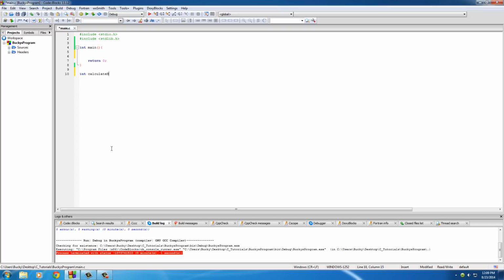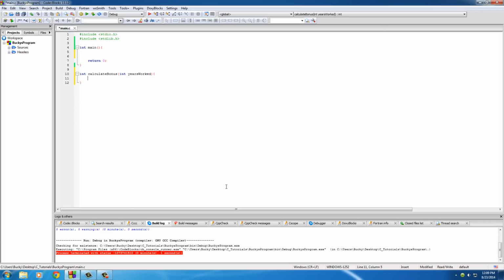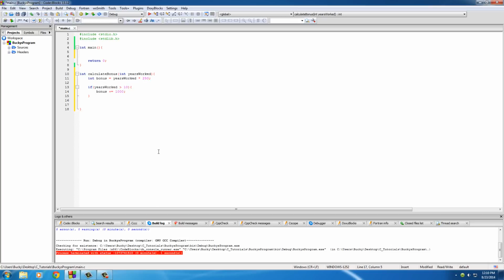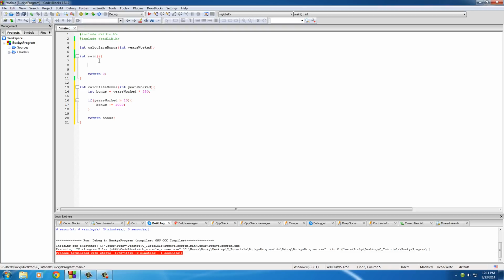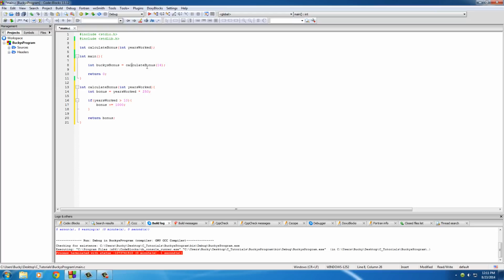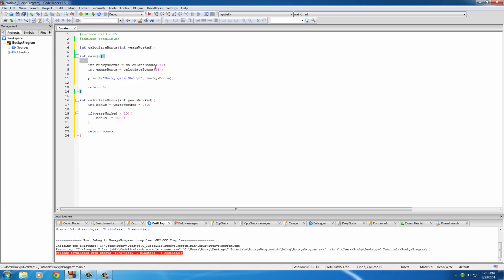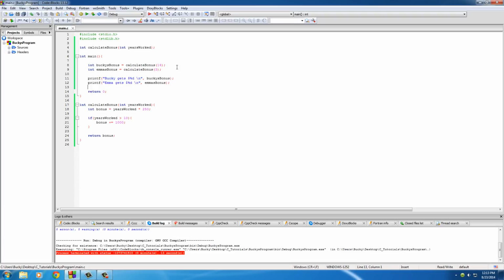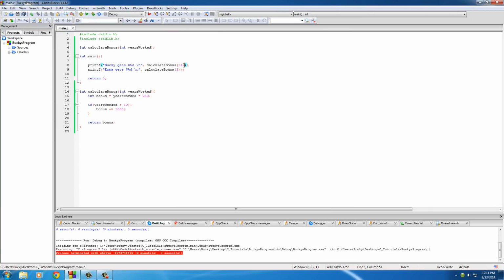C Programming Tutorial 57 Return Values